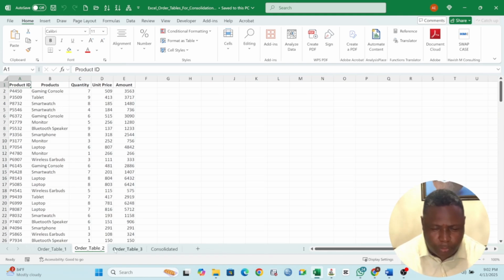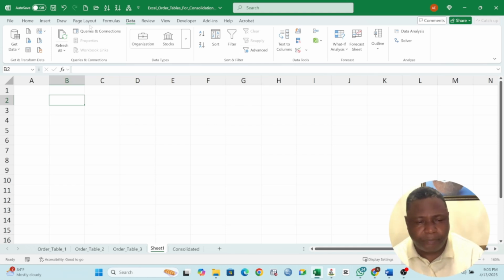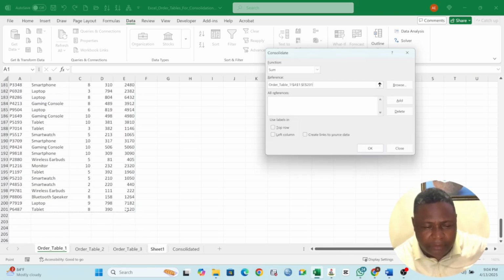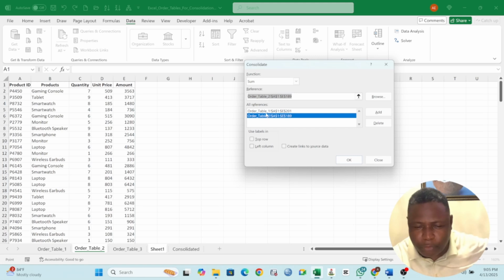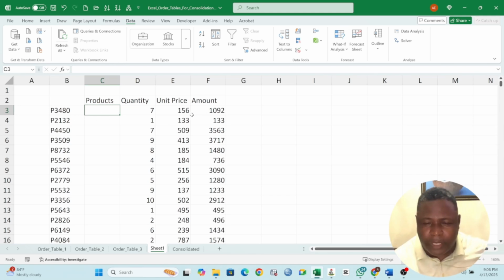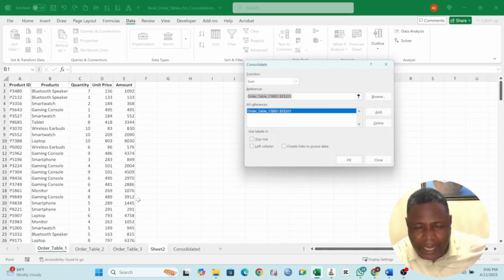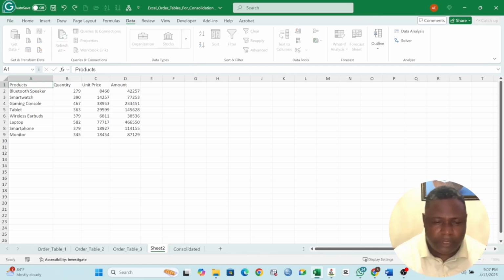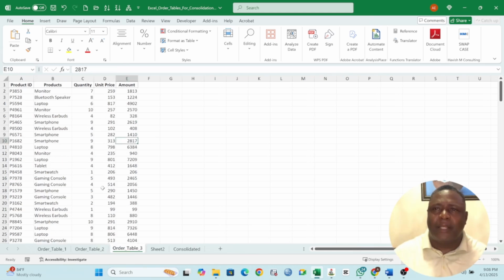Excel Solutions - Part 3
📊 Excel Solution – Part 3 | Consolidating Multiple Worksheets into One Summary Table

In this third installment of the Excel Solutions series, we explore how to efficiently summarize data from multiple worksheets using the powerful Consolidate Tool in Excel.

✅ What You’ll Learn in Part 3:

✔ How to consolidate three different Order_Tables located in separate worksheets
✔ Use the Consolidation Tool to merge data into one unified summary table
✔ Understand the consolidation options: Sum, Average, Count, and more
✔ Tips for ensuring your data is properly structured for consolidation

📌 This technique is great for monthly reports, department summaries, and financial reviews where data comes from multiple sources.

🎥 Watch the video and master how to consolidate data effortlessly in Excel!

🧠 Continue your learning journey by watching Parts 1 & 2 if you haven't already!